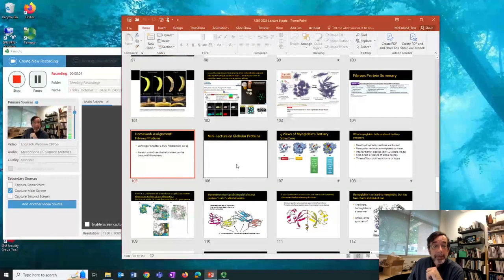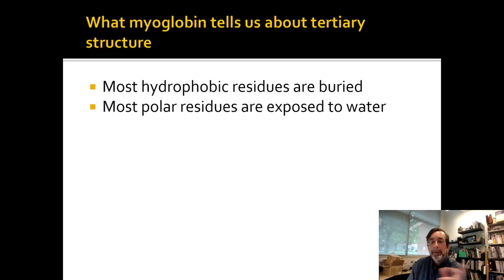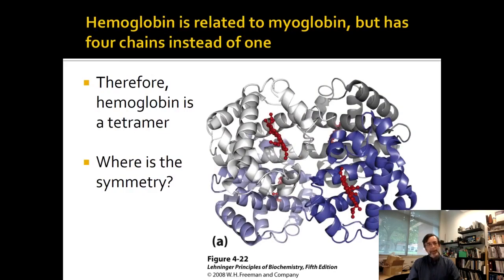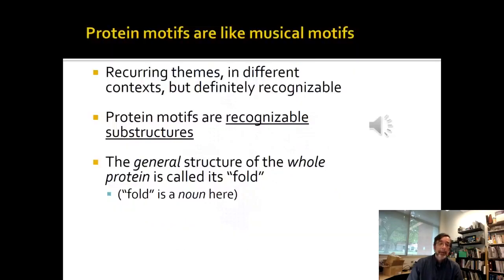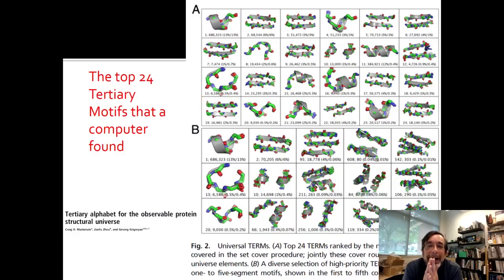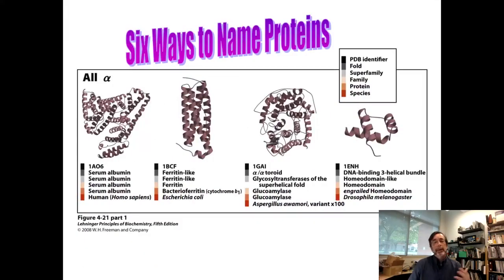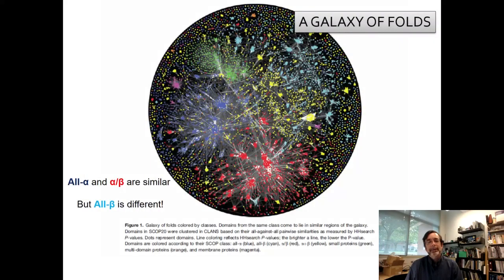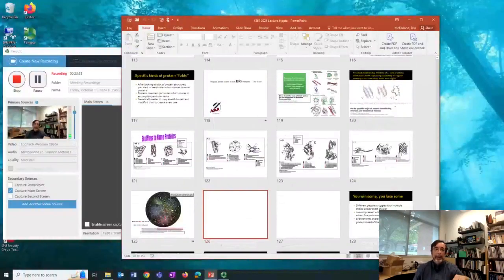4361 Mini-Lecture 6c: Protein Symmetry, Motifs, and Folds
Lehninger Chapter 4 topics about tertiary and quaternary structure. Includes a discussion of how protein motifs are just like musical motifs as composed by Williams and Wagner.